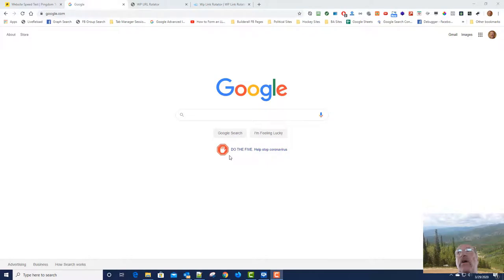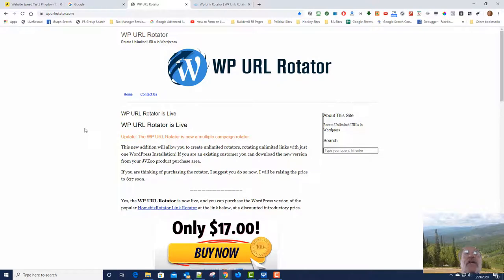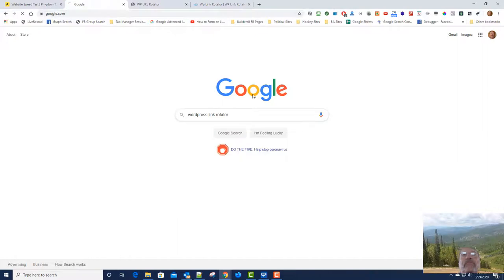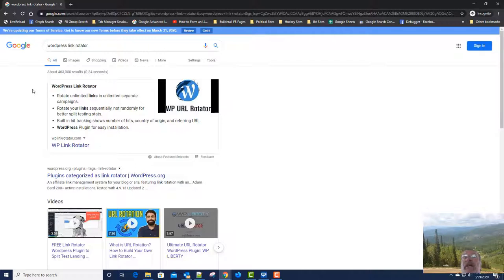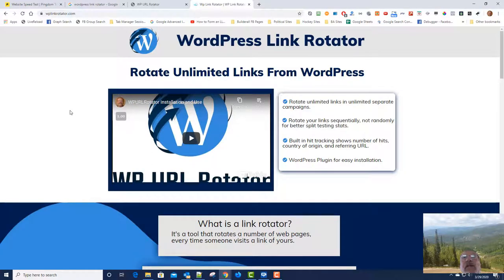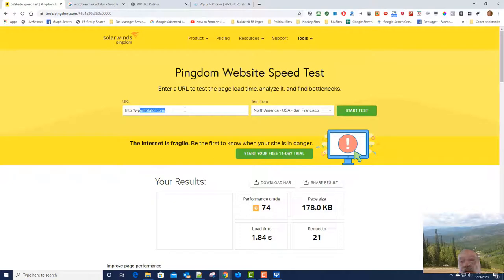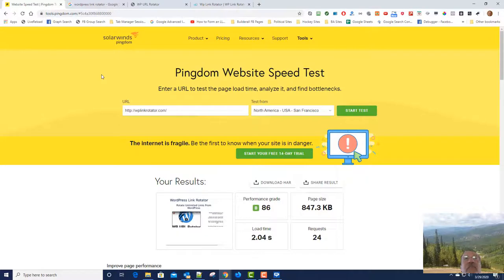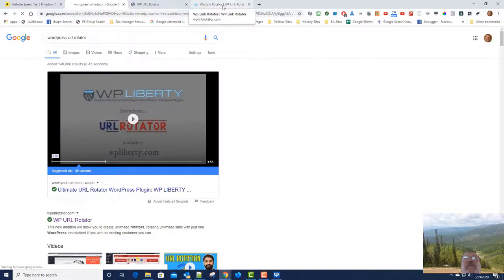Do Builderall Websites Get High Rankings?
Builderall 30 Day Trial for $1. Access to all tools for 30 days

Are Builderall Cheetah websites capable of high search engine rankings?

The Builderall Cheetah is a world class drag and drop website and funnel builder. Drag-n-drop site builders are built for ease of use, not necessarily built for obtaining high rankings with the search engines. See how high one of my sites ranked with me doing very little SEO.

Get a Builderall FREE account to the Cheetah Builder, which includes an autoresponder, checkout system and secure download membership areas.

I will also copy on of my funnels into your free Builderall account upon request.